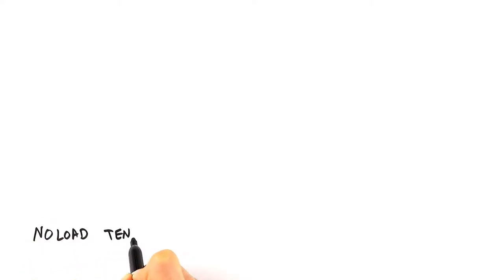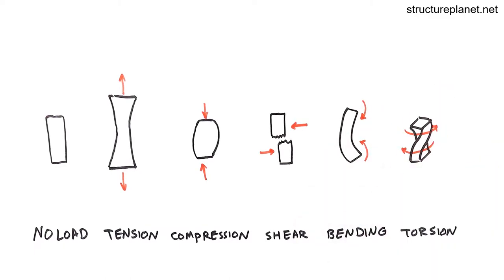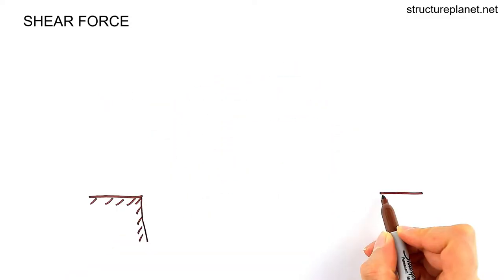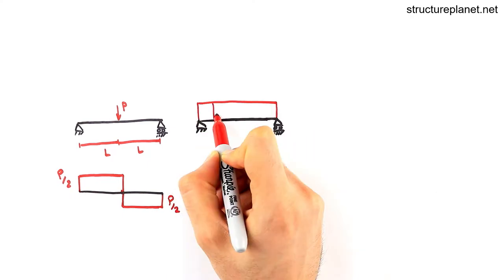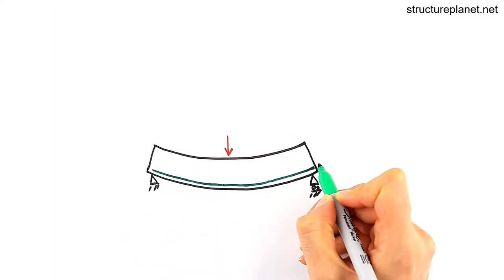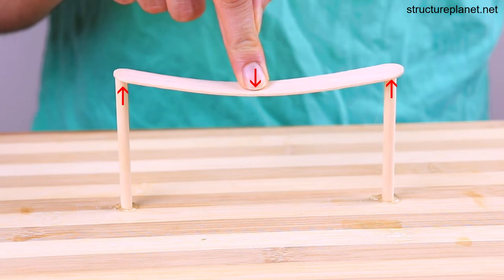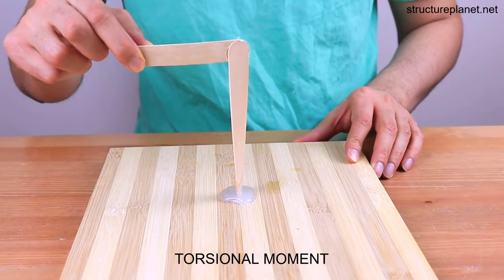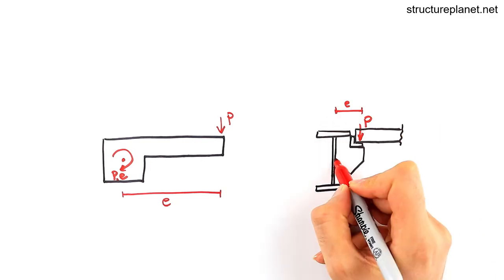Internal Forces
Understanding internal forces is essential for grasping how loads affect structures! ⚖️ In this video, I’ll explain key concepts like axial tension, axial compression, shear, bending moment, and torsional moments, complete with examples to illustrate how these forces work in real-world scenarios. Join me to enhance your knowledge of structural mechanics!